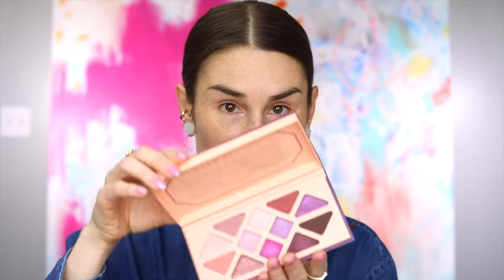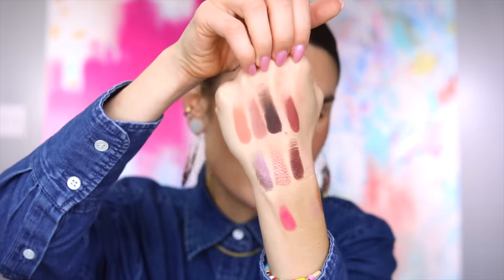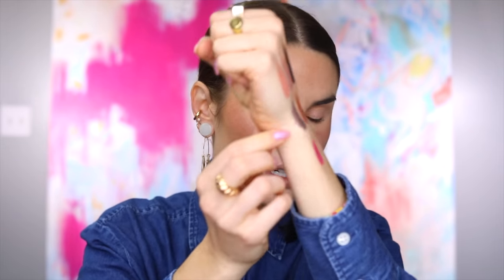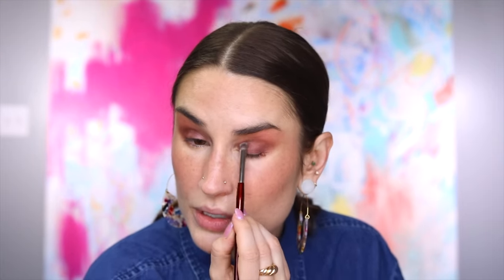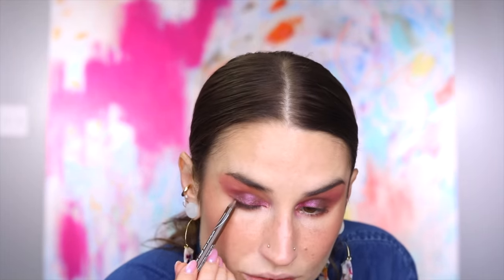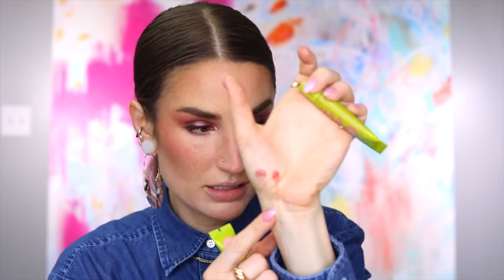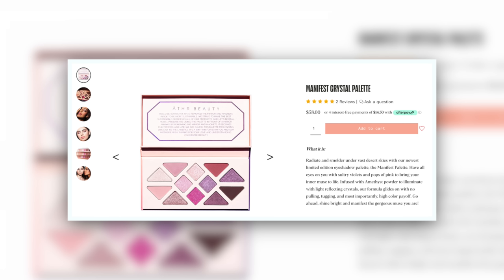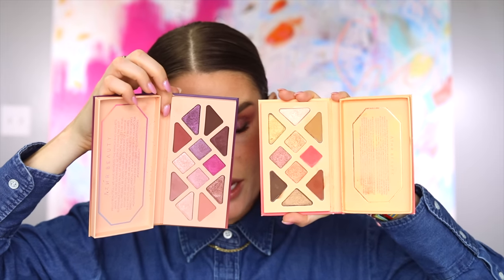NEW AT SEPHORA (kind of): Merit Blush, Caliray Skin Tint, ATHR Manifest & more!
LOOK, they're not all going to be winners, and I've got *extenuating circumstances* going on! 😂

What's on my face:

Dr Jart+ Healthy Glow Kit
Caliray Freedreaming Clean Blurring Skin Tint (The 2)
Monika Blunder Blunder Cover (2.25)
Merit Flush Balm Cream Blush (Mood)
Charlotte Tilbury Filmstar Bronze & Glow
Makeup by Mario SoftSculpt® Transforming Skin Enhancer (Light)
Caliray Surfproof Easy Glider Eye Definer Waterproof Eyeliner Pencil (brown)
Caliray Glazed and Infused No Burn Plumping Lip Gloss